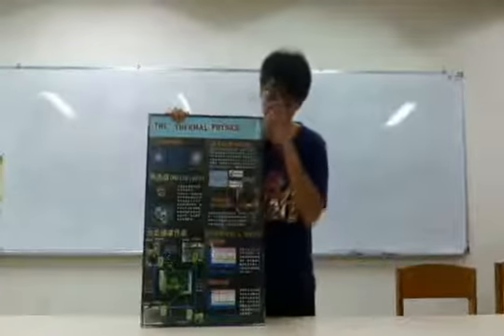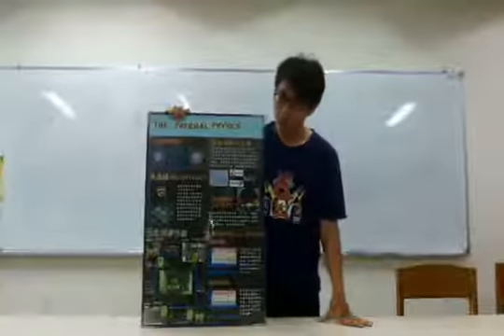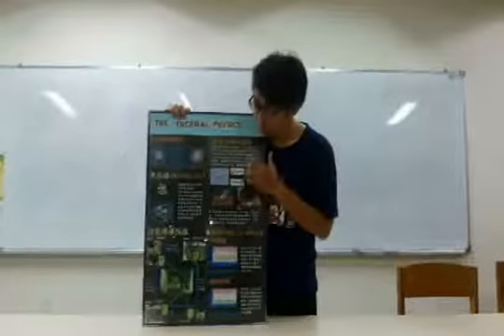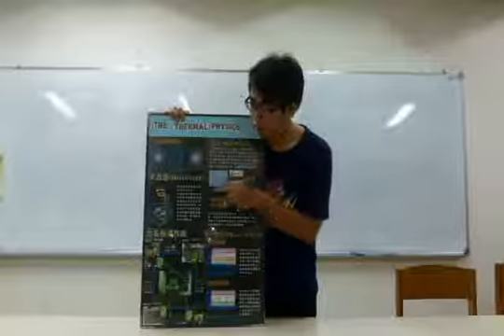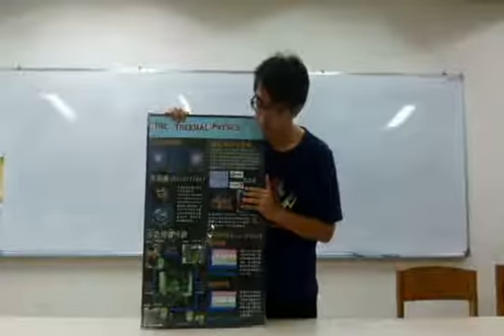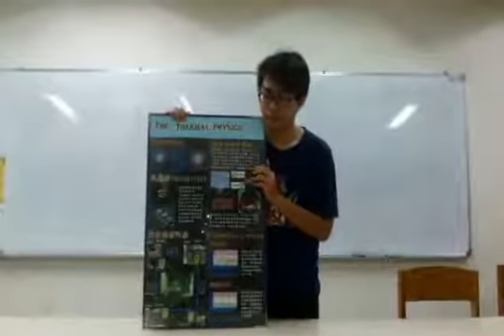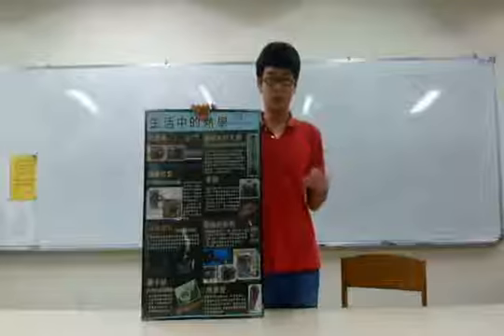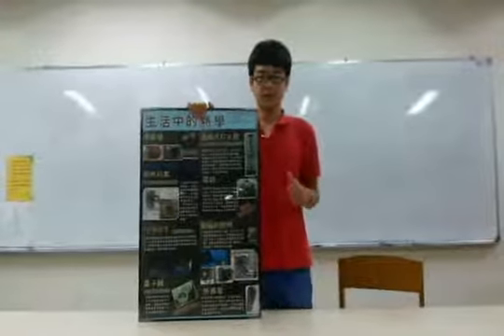2013中山物理演示 生活中的熱學英文影片